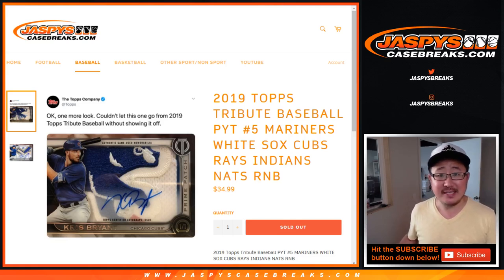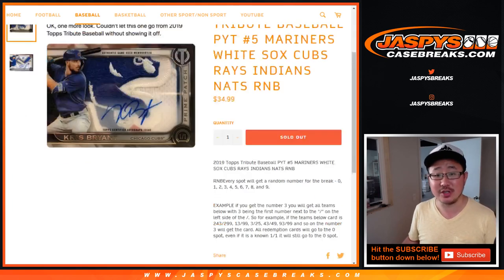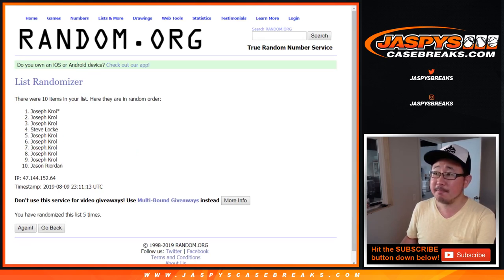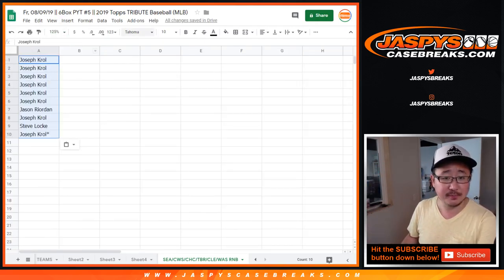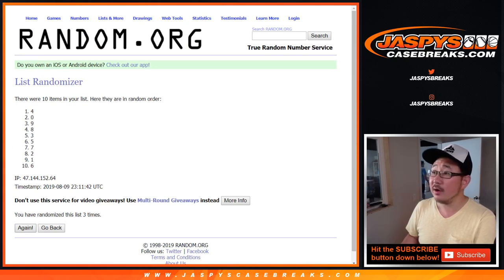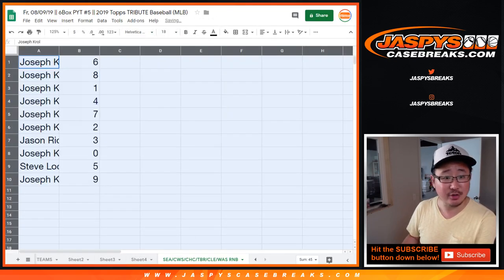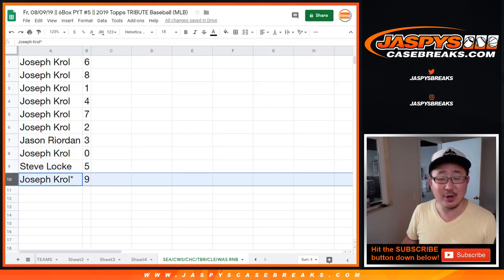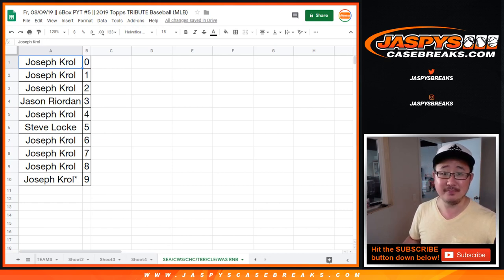SEA/CWS/CHC/TBR/CLE/WAS RNB || Fr, 08/09/19 || 6Box PYT #5 || 2019 Topps TRIBUTE Baseball (MLB)